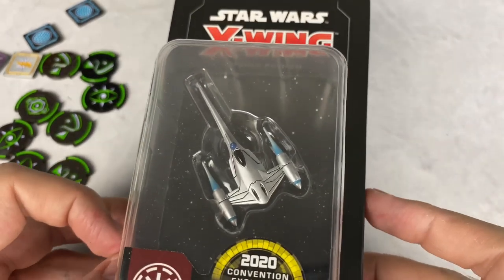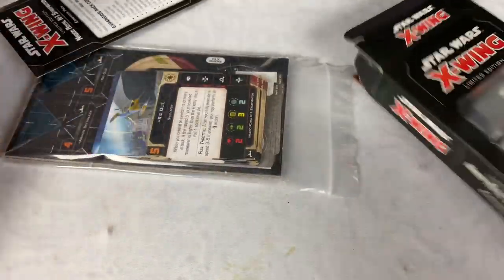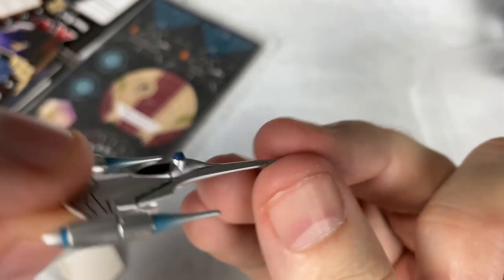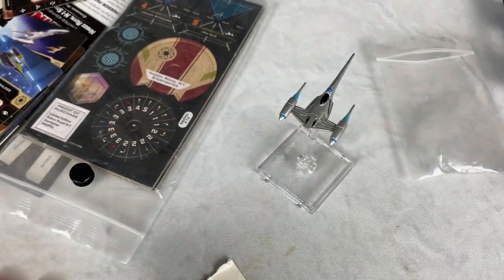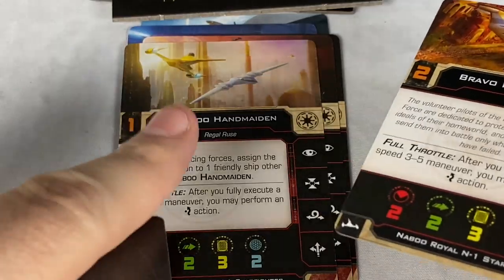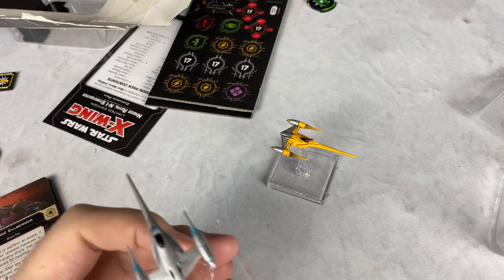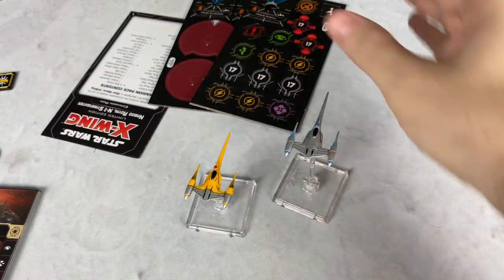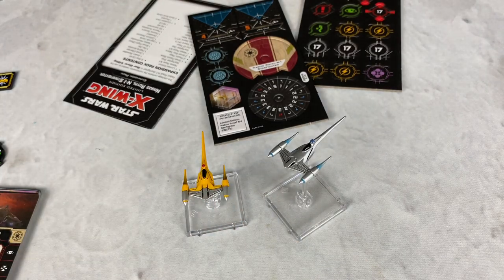X-Wing - Chrome N-1 Starfighter (Adepticon Exclusive) Unboxing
Let's take a look at the Chrome N-1!